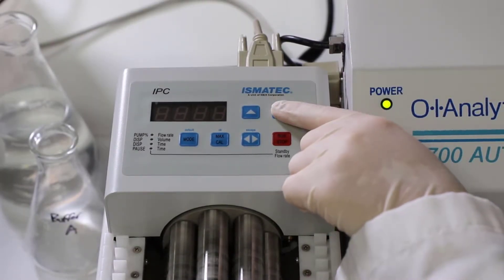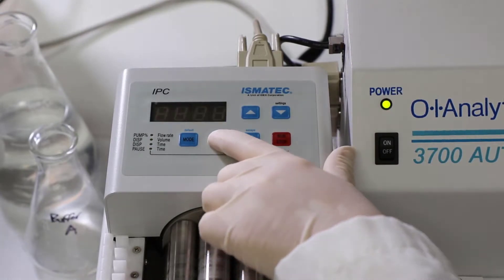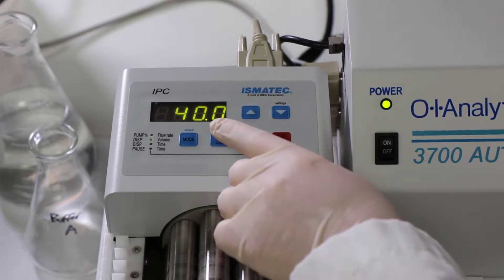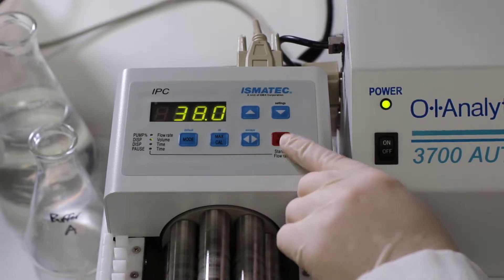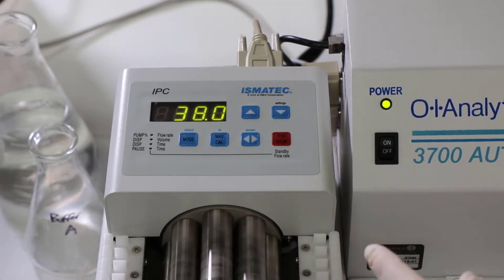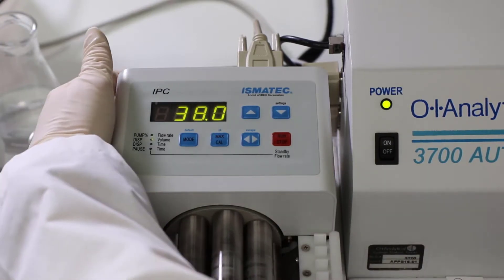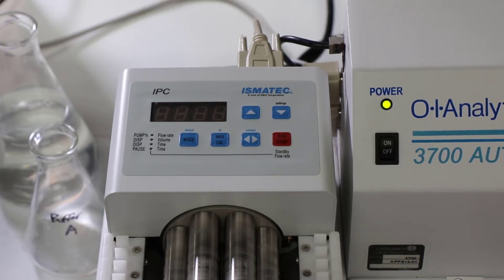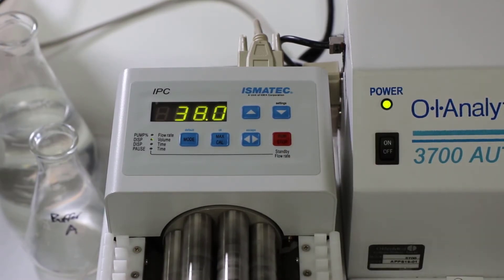How to program the ISMATEC pump for the OI Analytical FS3700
Everything yo need to know to program the ISMATEC pump for the OI Analytical FS3700 Automated Chemistry Analyzer.